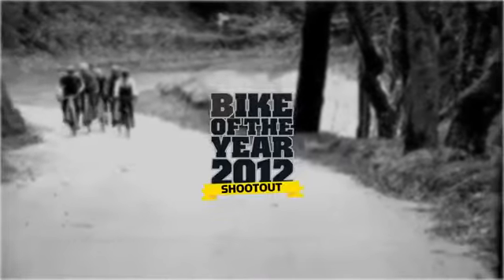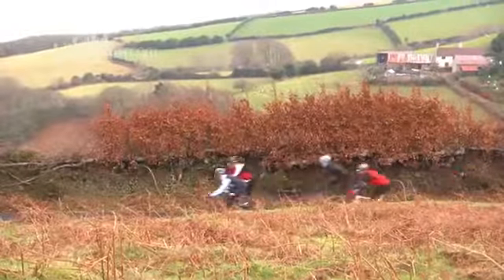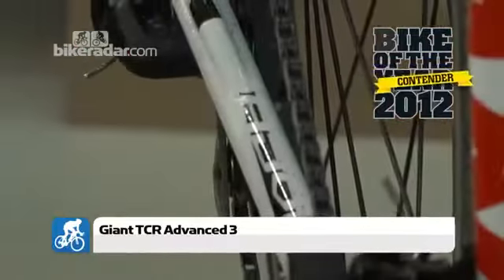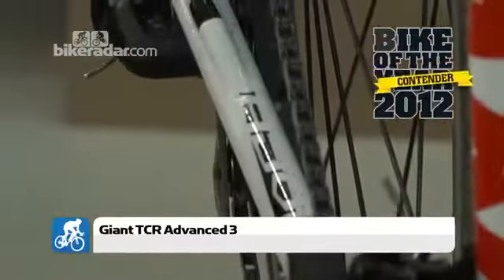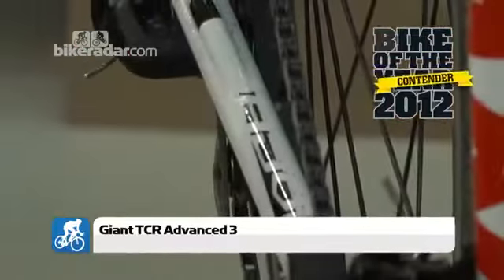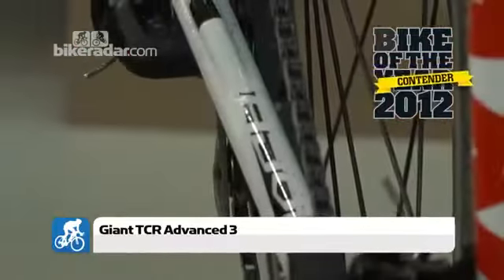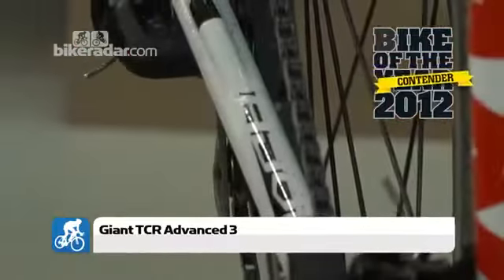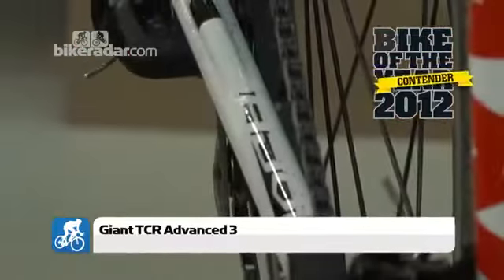Giant TCR Advanced 3 - Bike of the Year Contender 20121313